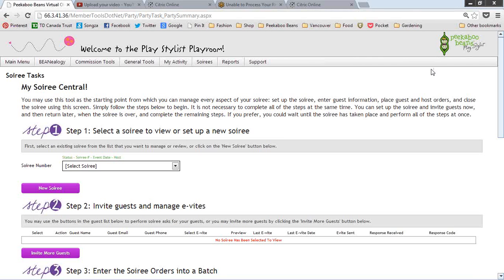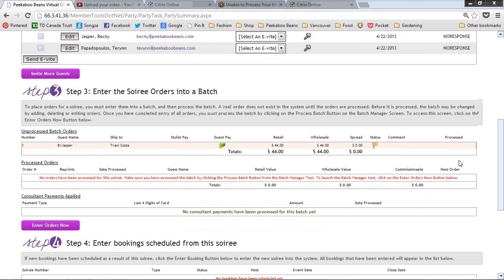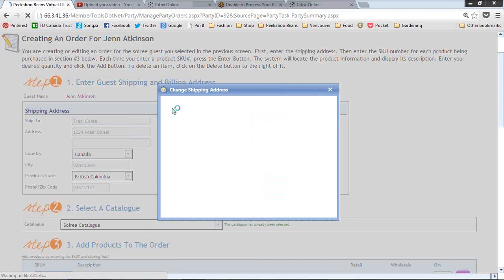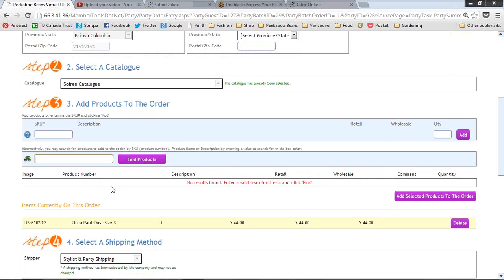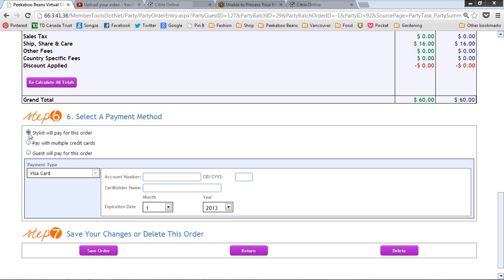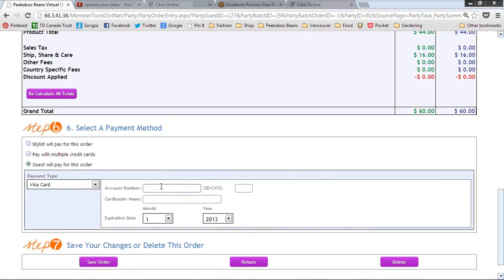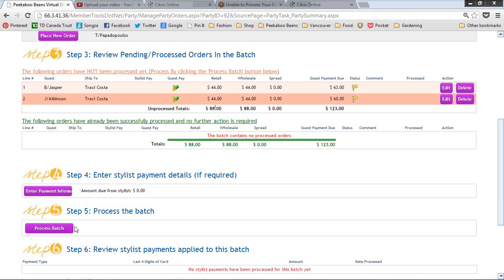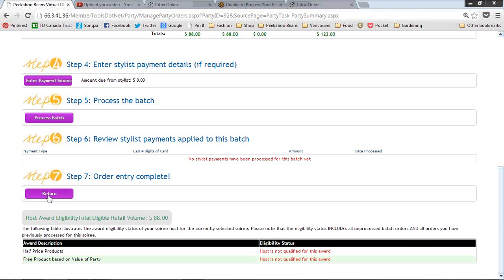Soiree Central #2: Entering Customer Orders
Follow along as we enter a customer order.